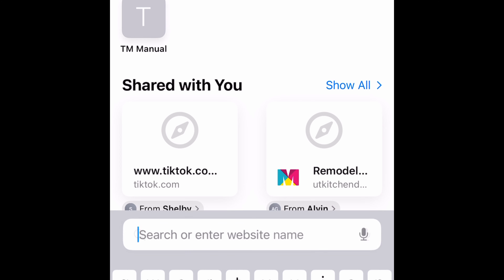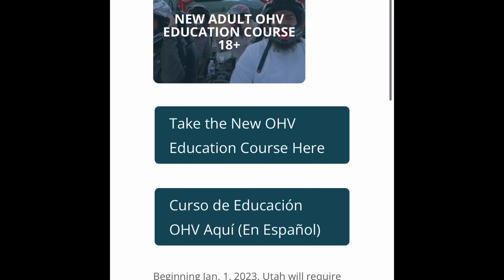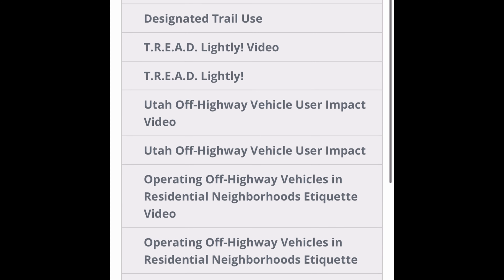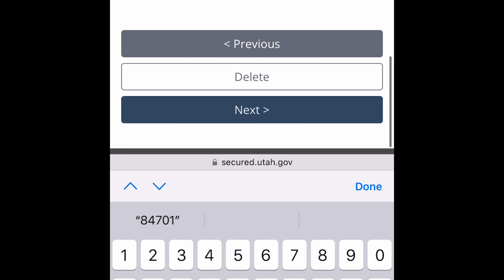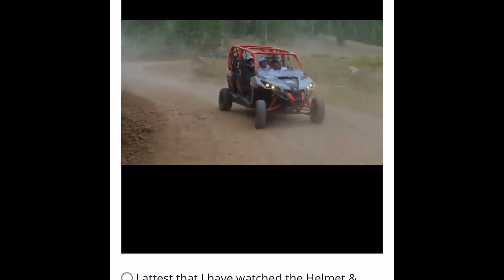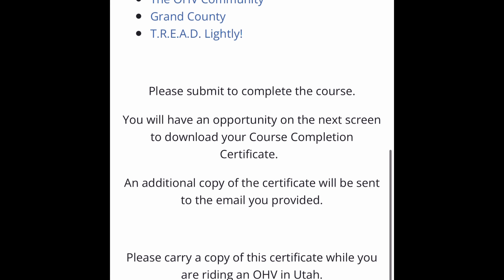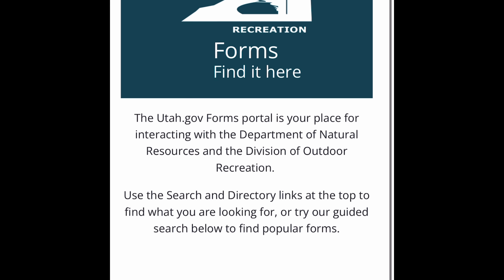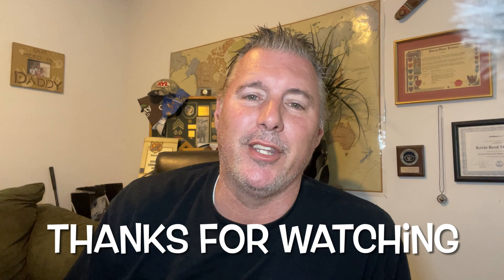Do We have to Take a Test? Required Utah Education Course for all operators.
All operators of OHV’s on Public Lands in Utah MUST take this course prior to heading out. Our video provides a 6 minute step by step tutorial on how to take it and why you have to.